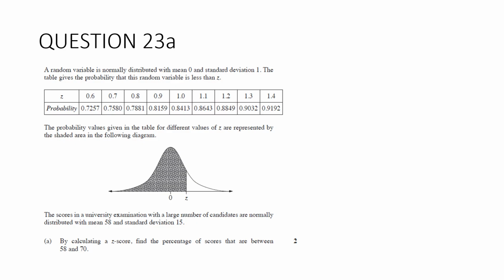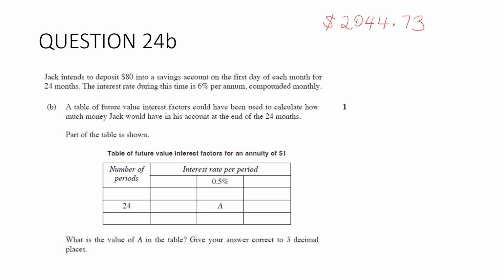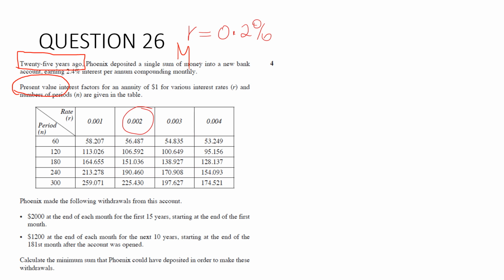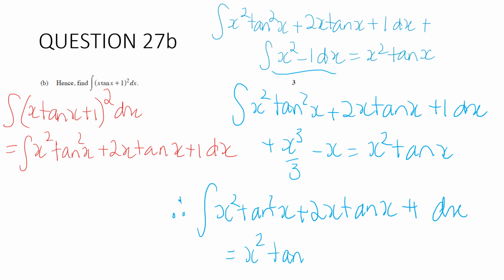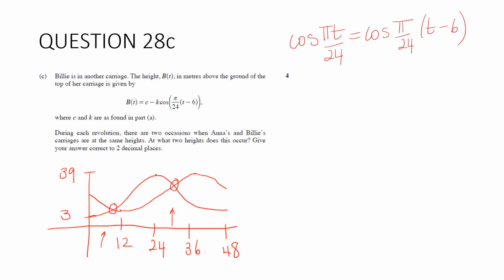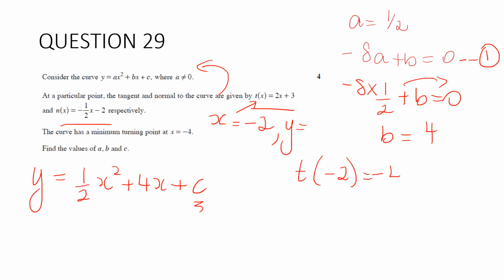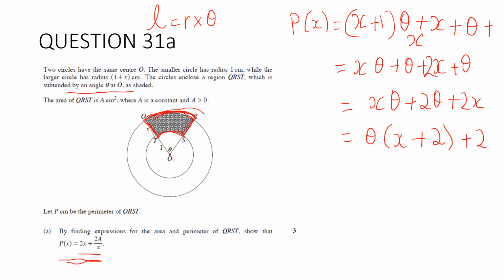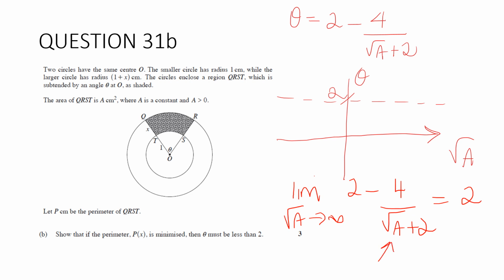2024 HSC Maths Adv Paper Q23 - 31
Final videos covering the solutions to the 2024 HSC Maths Adv paper. This video covers questions 23 to 31.